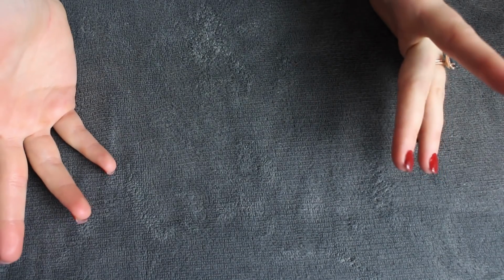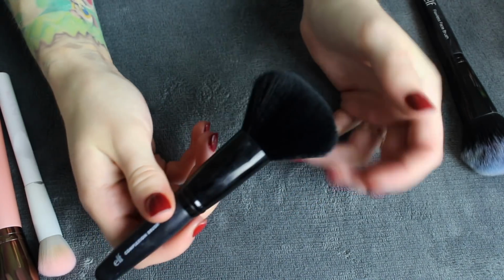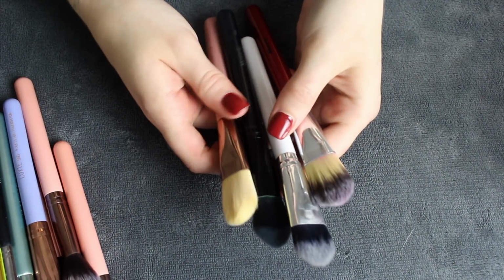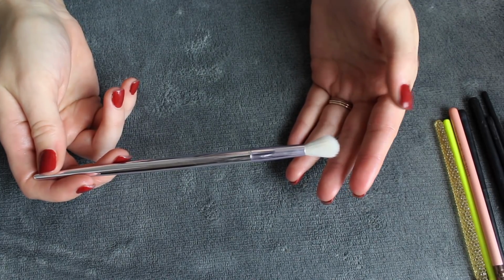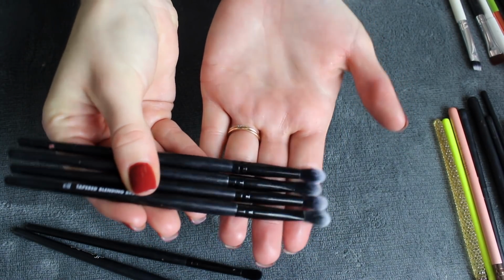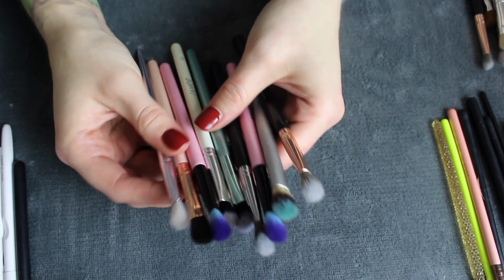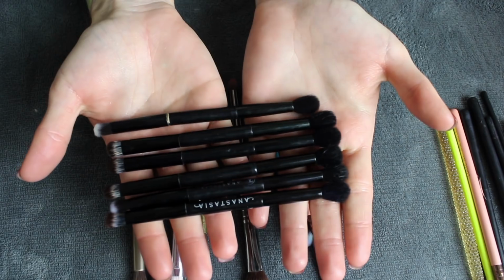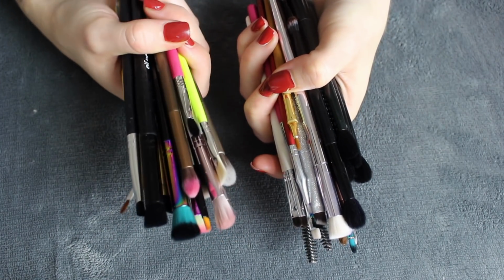2020 Makeup Brush Collection & Declutter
2020 Makeup Brush Collection & Declutter

Hi friends!

What I'm Wearing:

FACE:
•Becca First Light Priming Filter*

•Milk Makeup Hydro Grip Primer*

•ELF Hydrating Camo Concealer*

•Milk Makeup Baked Bronze Stick*

•Milk Makeup Swish Blush Stick*

•Freck OG*

EYES:
•Smashbox Lid Primer*

•Colourpop Boots Eye Pencil*

•House of Lashes Lash Glue*

•ABH Medium Brown Dipbrow Gel*

•NYX Control Freak Clear Brow Gel*

LIPS:
•NYX Lip Conditioner*

•Pixi Pink Peony Liquid Lip*

Colourpop: 5beautbean for $5 off